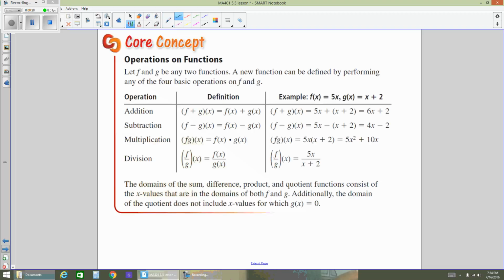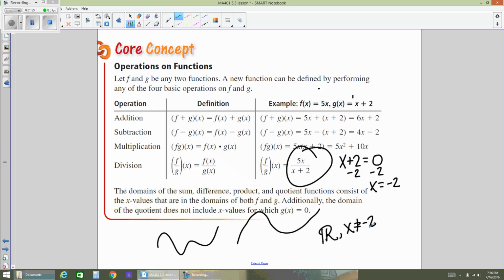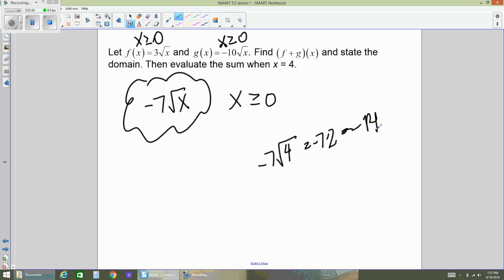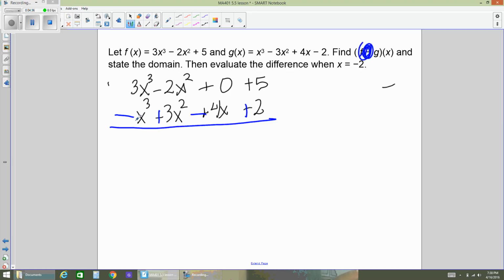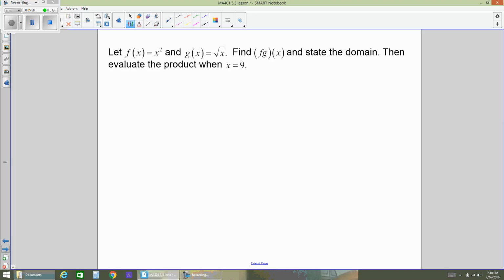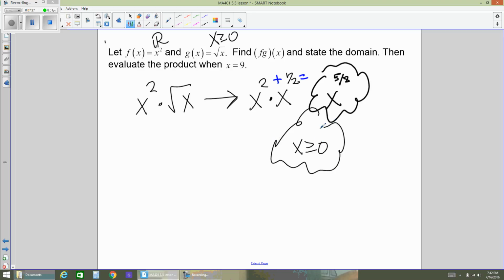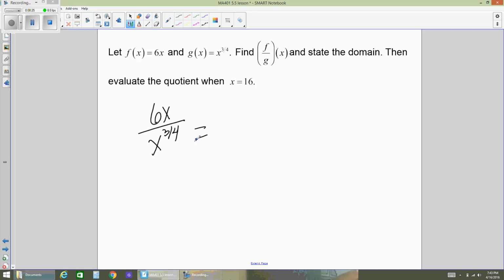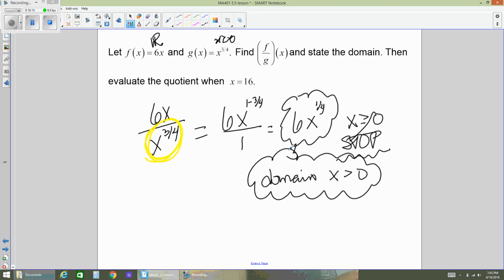5.5 function operations add subtract multiply divide